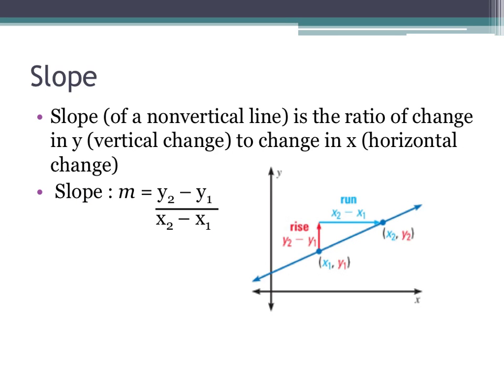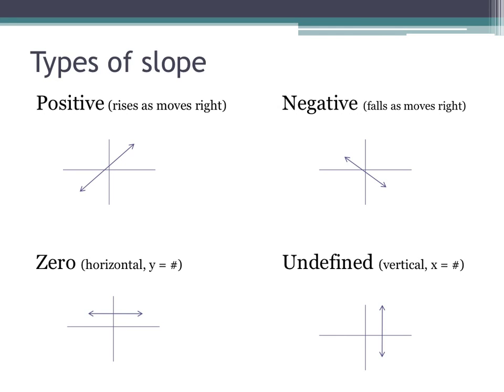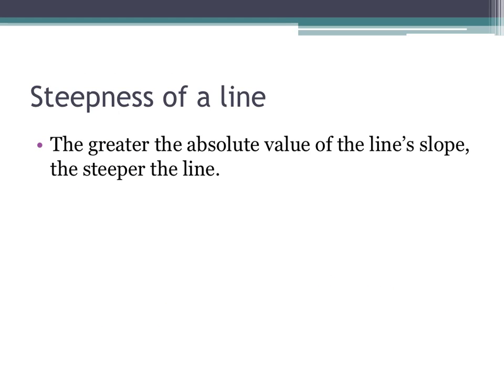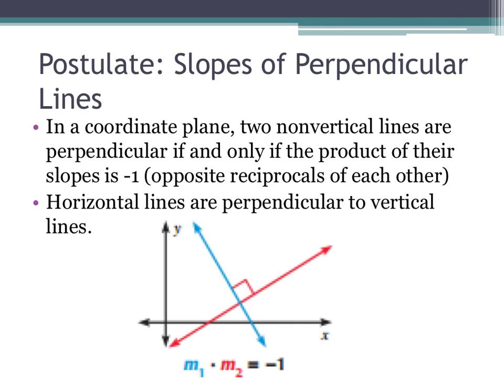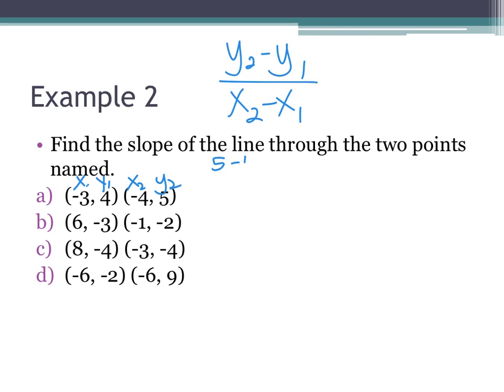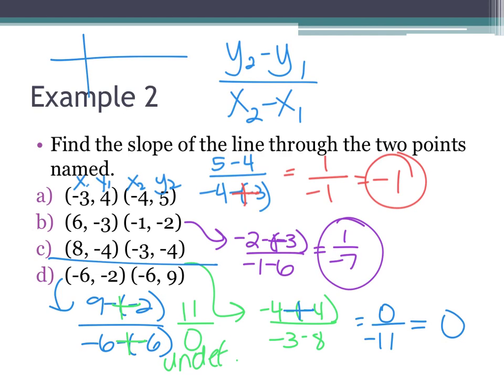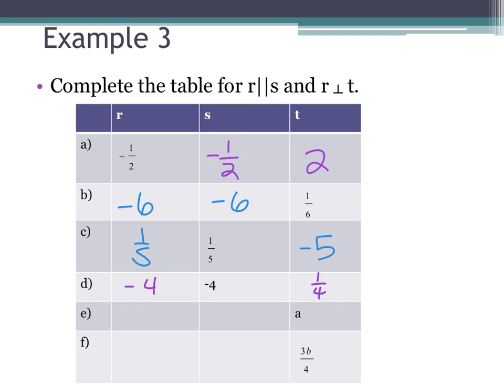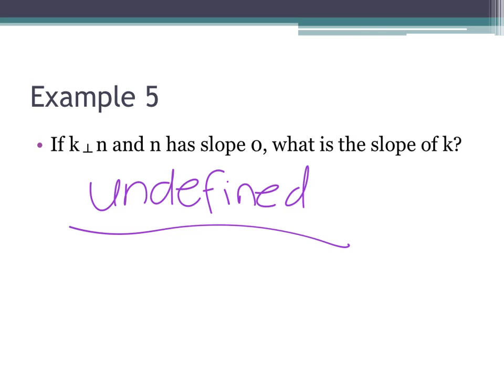10.5 3.4 Find and Use Slopes of Lines